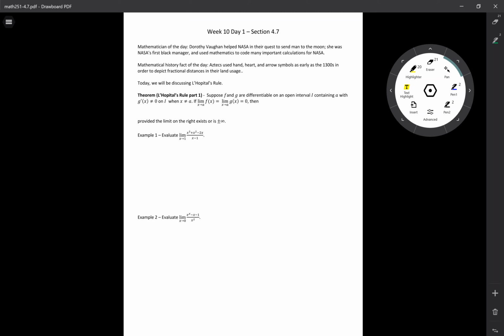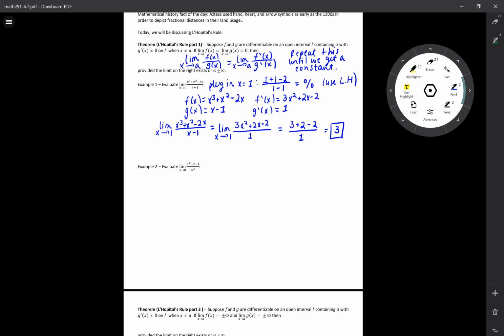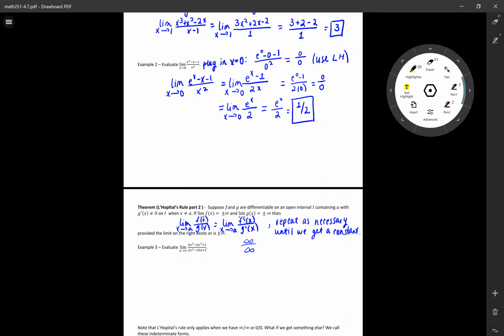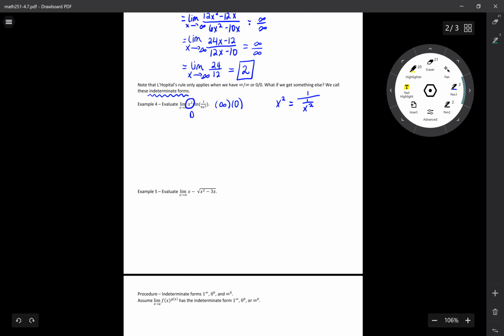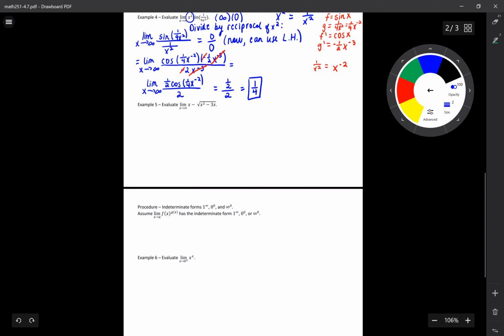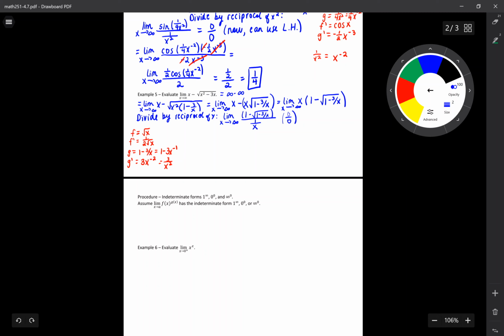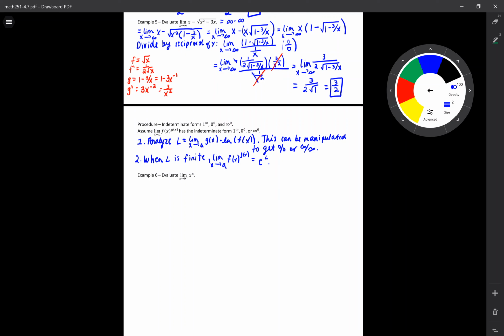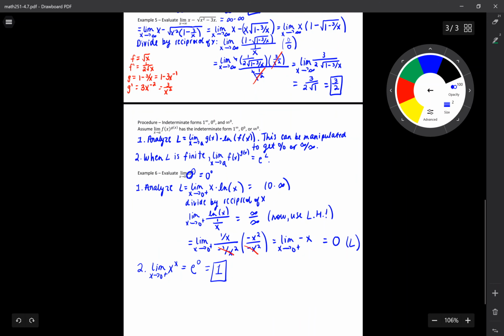Math 251 - Week 10, Day 1 (Section 4.7)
What is L'Hopital's rule, and how can we use it to solve for limits?